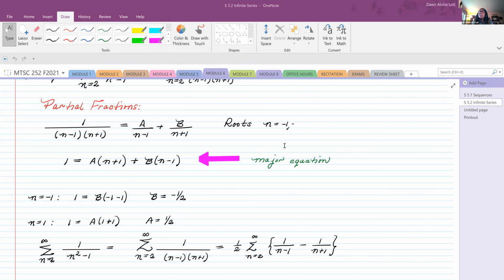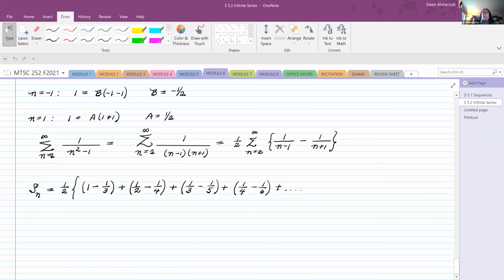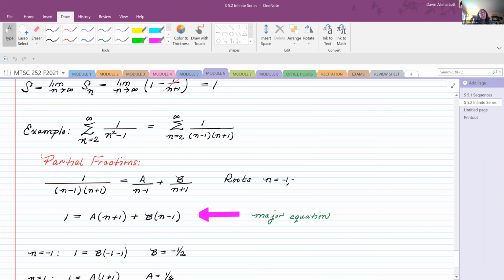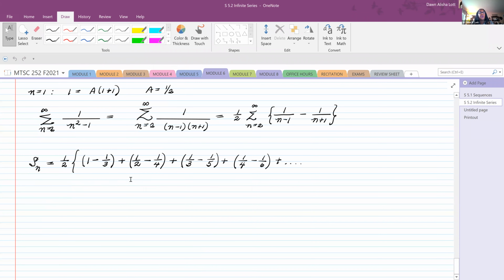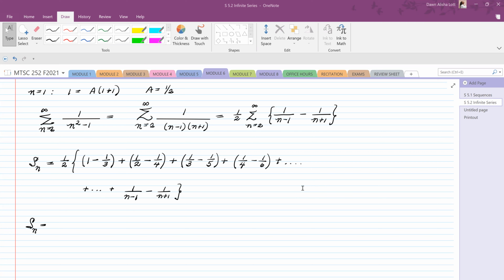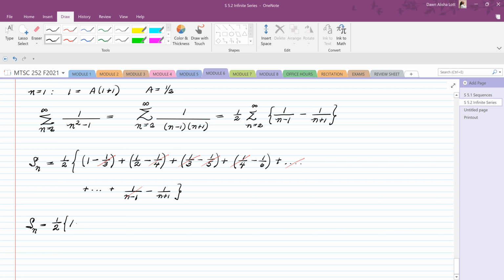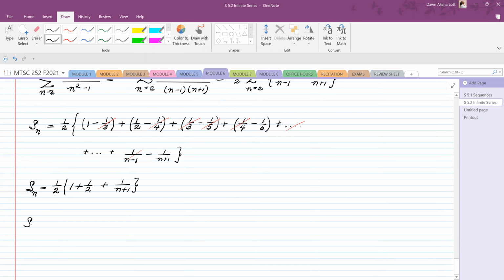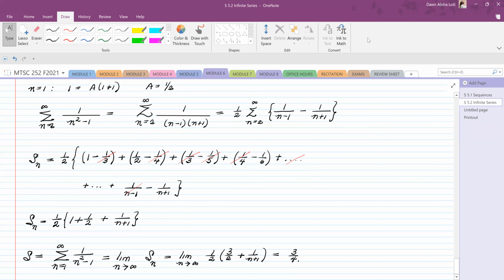MTSC 252 S 5.2 Infinite Series, Part 2